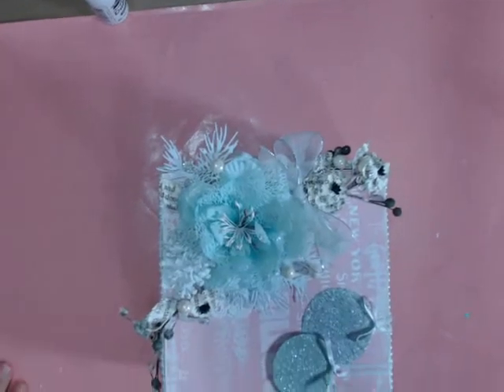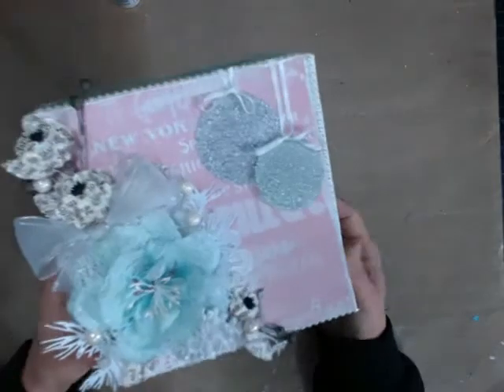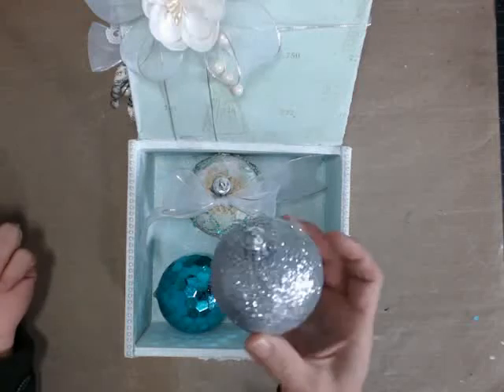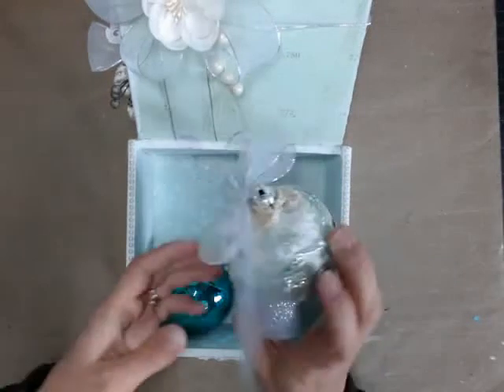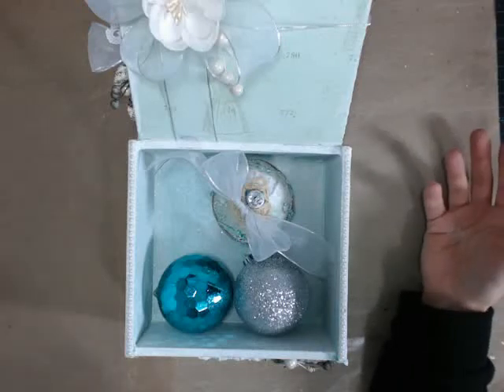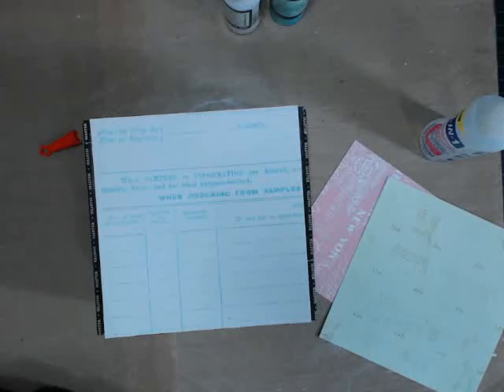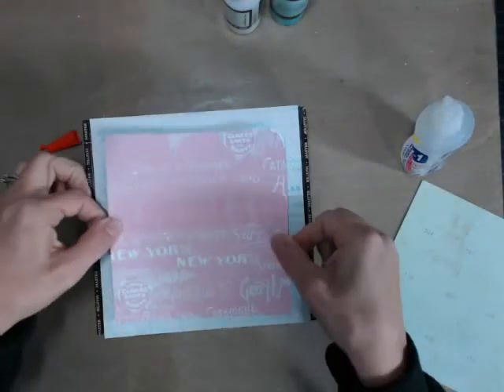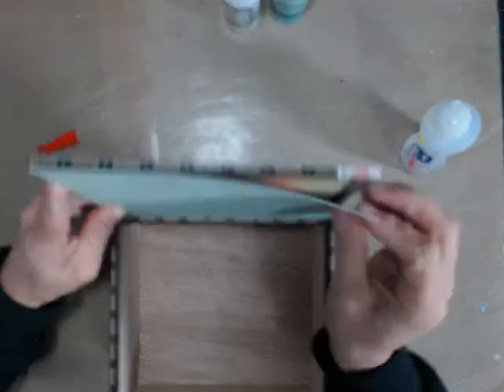Ornament Gift Box with Limor Webber on Live with Prima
Ornament Gift Box with Limor Webber
Thursday, November 7th at 6:30pm PT/ 9:30pm ET
11/8-2:30am GMT/ 1:30pm Sydney

Looking for some ideas and inspiration for handmade holiday gifts this year? Limor will be altering a cigar box using the Anna Marie collection and transforming it into a beautiful shabby chic ornament box. This project can also be used as holiday home décor long after the gift has been given.

Prima Products:
Jubilee Resins - 569976
Anna Marie Wood Embellishments 570125
Gi